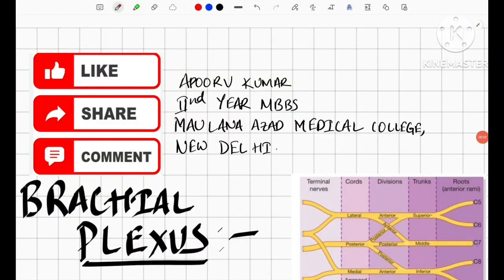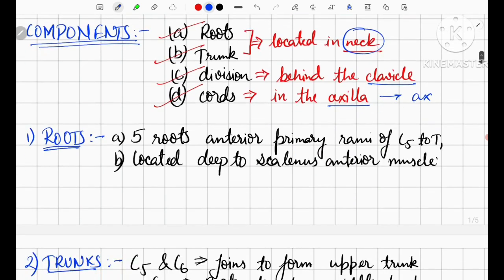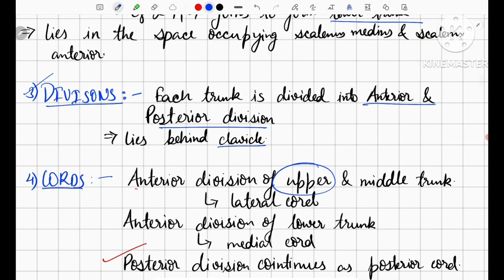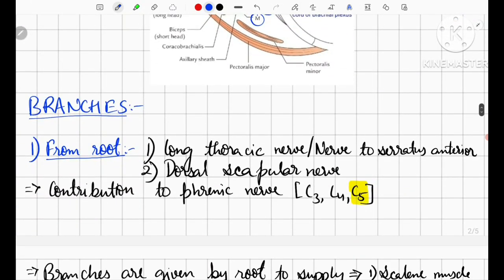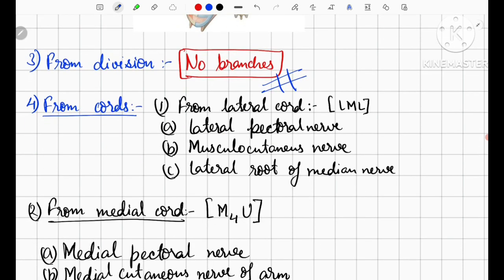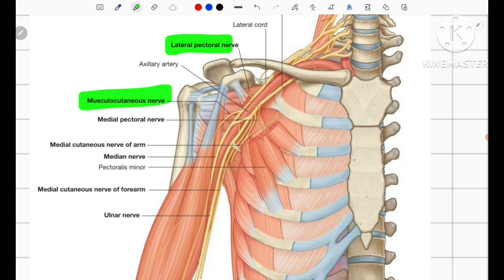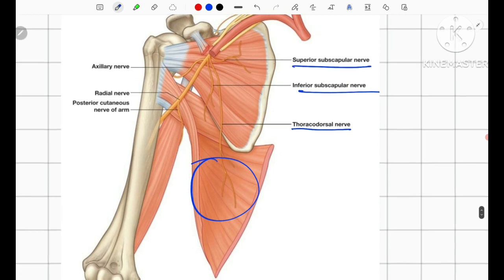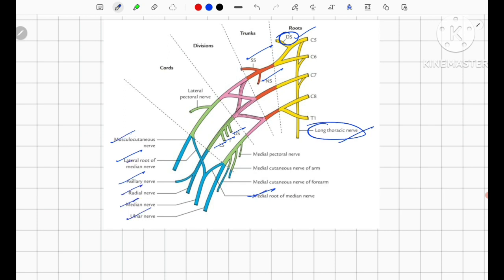Mediquest 2.0 || Entry No.5 || By Apoorv Kumar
Mediquest 2.0 is a teaching competition organised by Funlearning production.

Video presented by Apoorv Kumar

Topic - Brachial Plexus

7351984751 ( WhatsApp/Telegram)